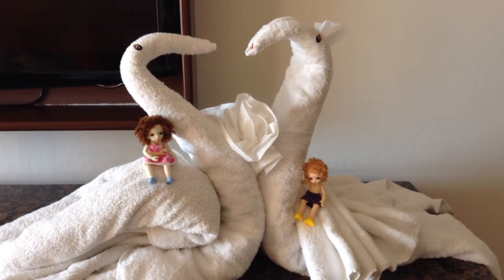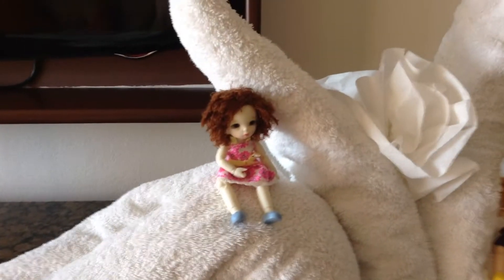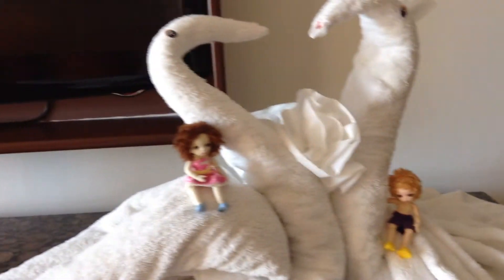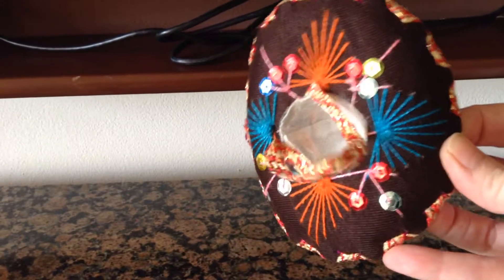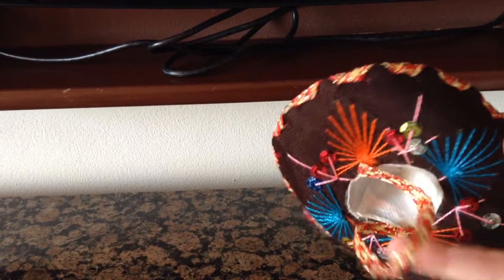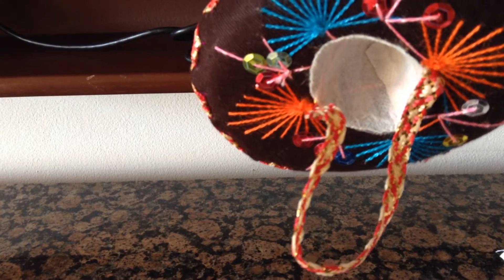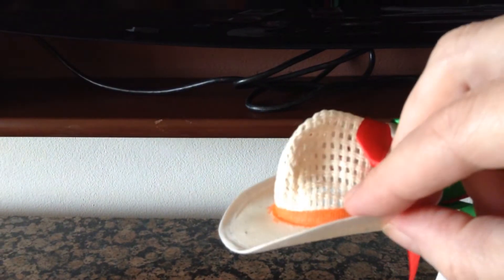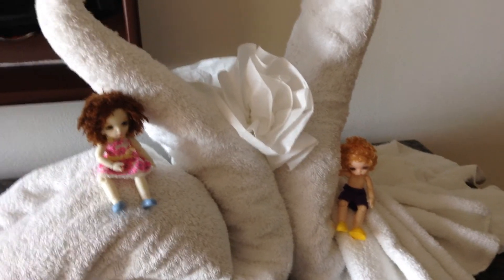Mexico trip installment 4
The last towel art and a look at the things the kids picked up in Mexico over the week.
unedited video